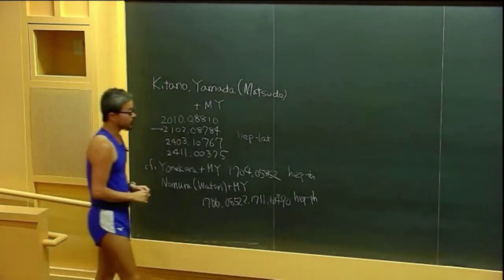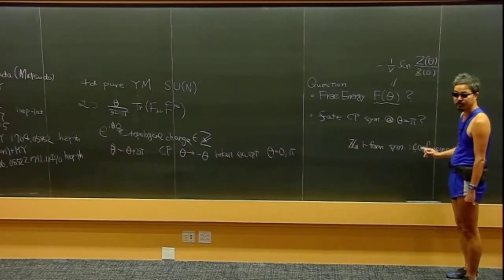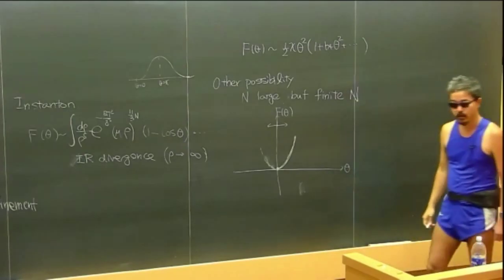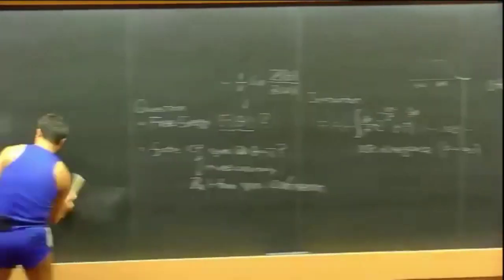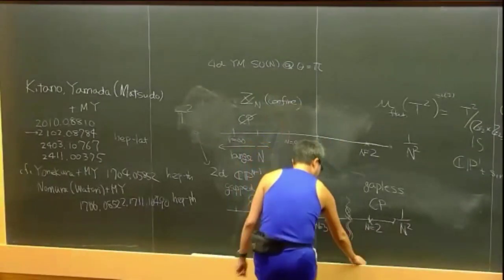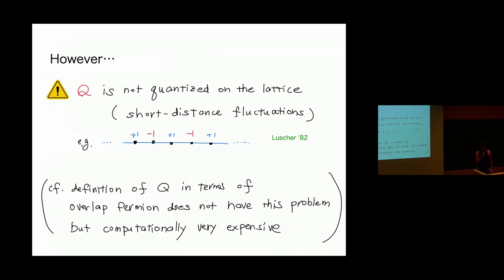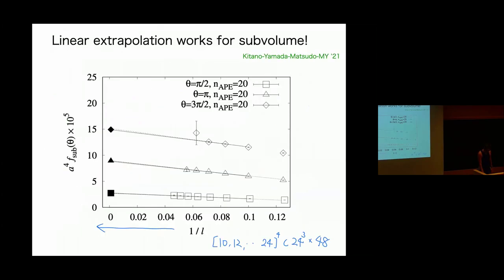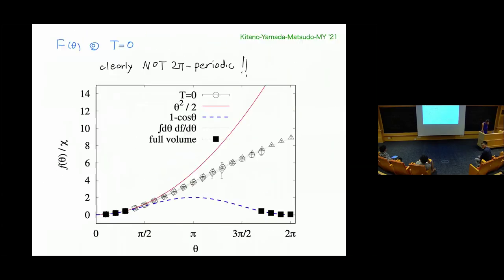Masahito Yamazaki, "Yang-Mills theta-angle on the lattice, Part I"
Video recording for a talk at KITP, UCSB on May 8, 2025 (doi:10.26081/K6NQ81); for the official version.

This talk is part of the "KITP Program: Generalized Symmetries in Quantum Field Theory: High Energy Physics, Condensed Matter, and Quantum Gravity,"